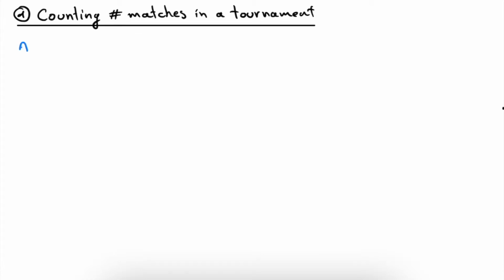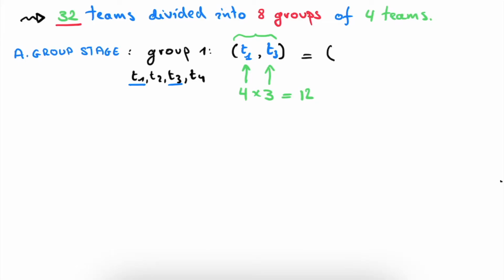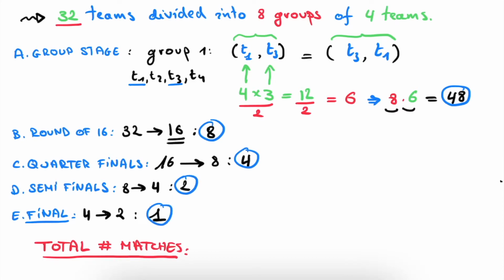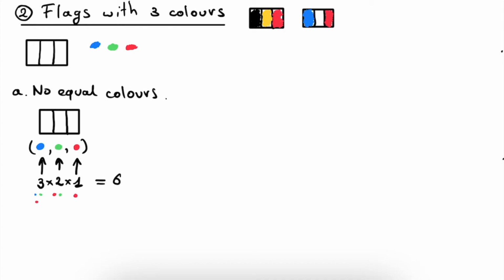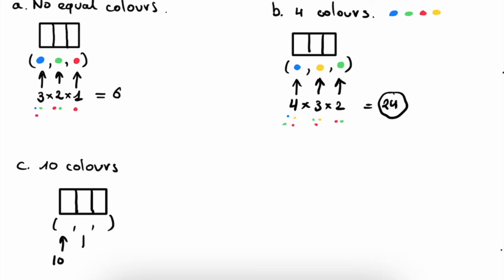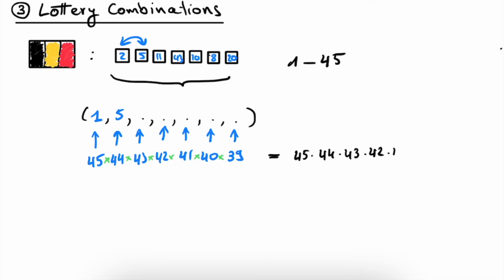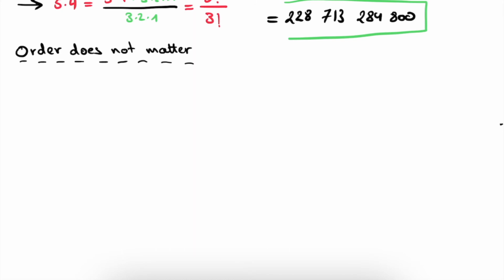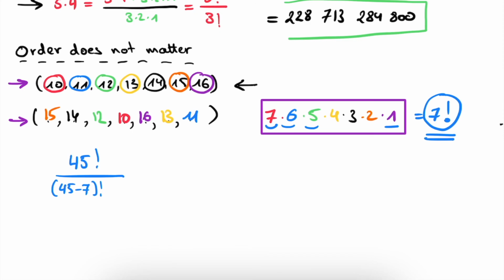Combinatorics 1: Intro (3 exercises)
In this video we look at combinatorics by solving exercises. We start from the very basics and build our way up. It's the first part in the complete series on combinatorics.

Timestamps:
00:00  Intro
00:47  Exercise 1: Teams playing in a tournament
09:19  Exercise 2: Colouring Flags
15:46  Exercise 3: Playing the Lottery
24:43  Outro

If you have any questions, remarks or suggestions, leave a comment :)